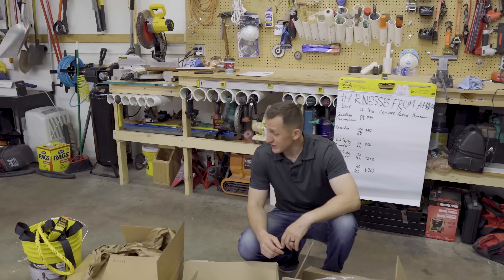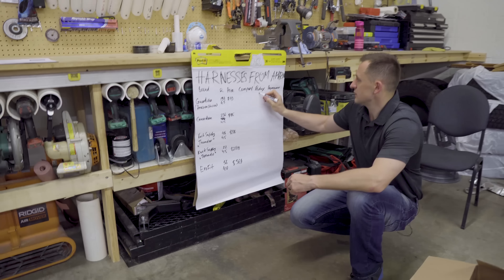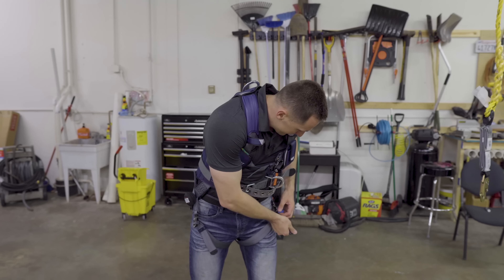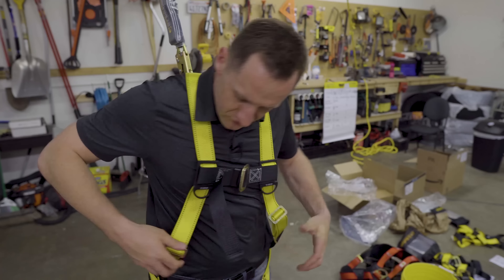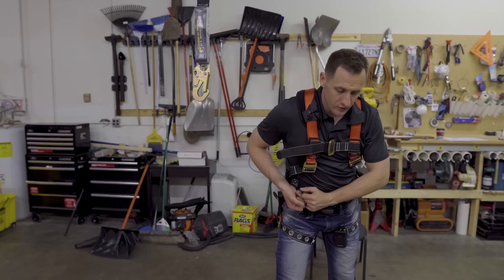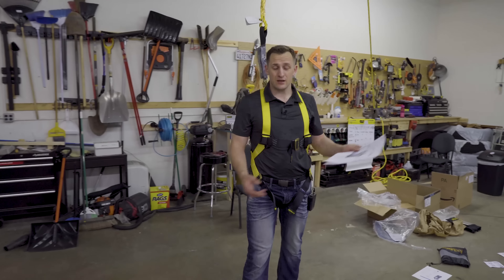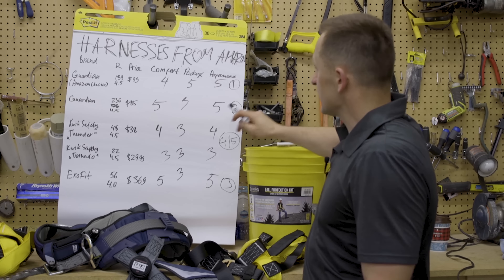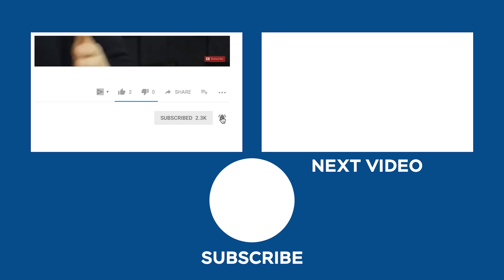Exofit Harness VS safety harnesses from Amazon Comparison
#1. $99 - Guardian Fall Protection Harness w/ Bucket and Rope:
#2 $85 - Guardian Fall Protection Harness:
#3 $369 - ExoFit NEX Construction Harness:
#4 $40 - KwikSafety Thunder Harness:
#5 $29 - KwikSafety Tornado Harness:

Dmitry reviews five roofing harnesses for a Father's Day gift guide!

Roofing Insights
The Voice of Roofing Communities